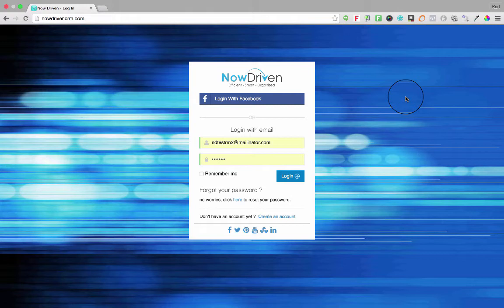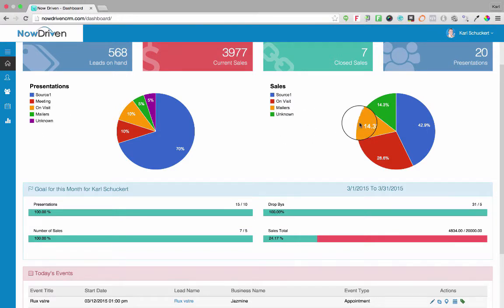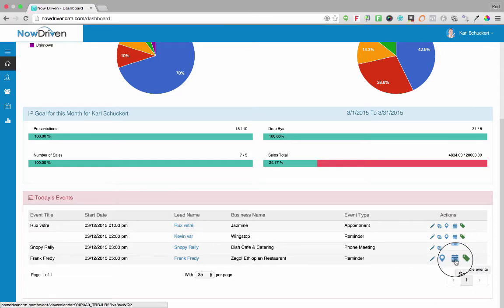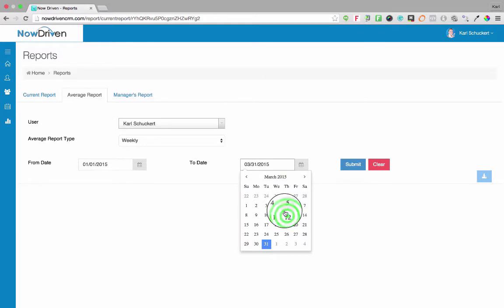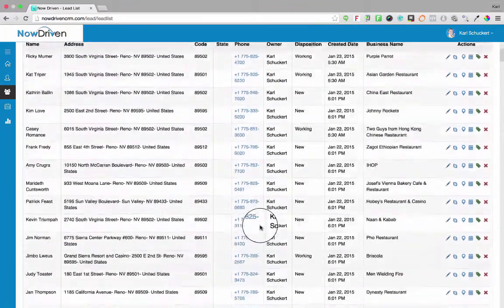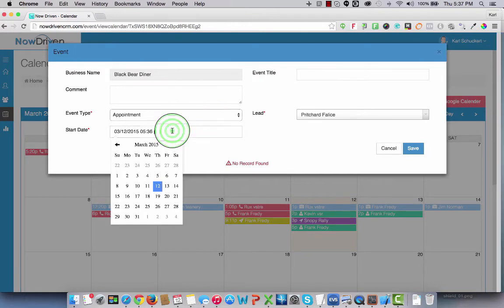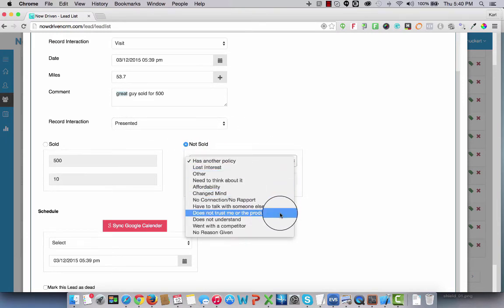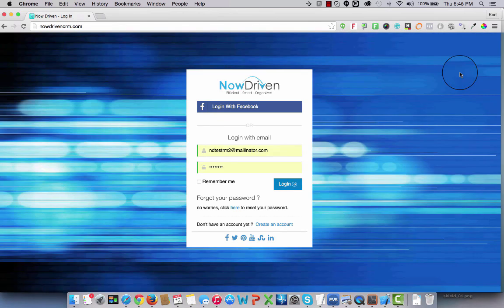DemoVidFinshed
First offical NowDriven Demo